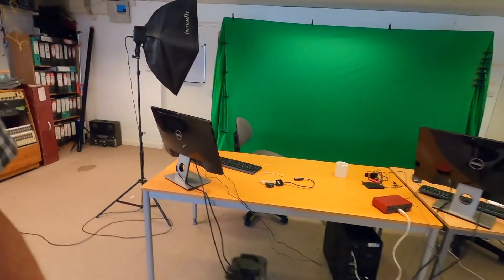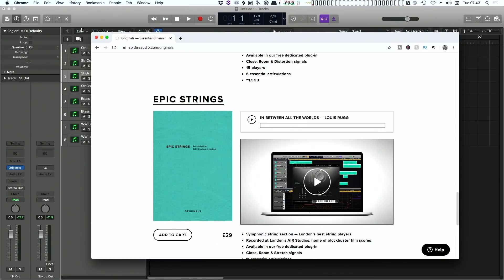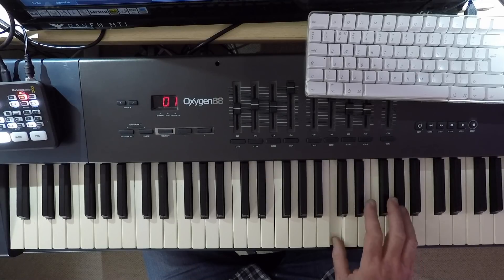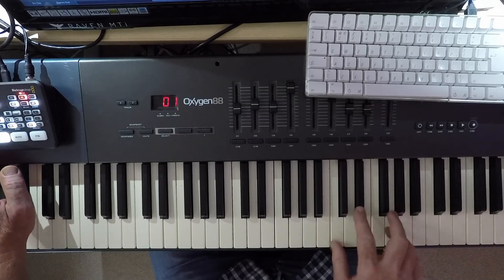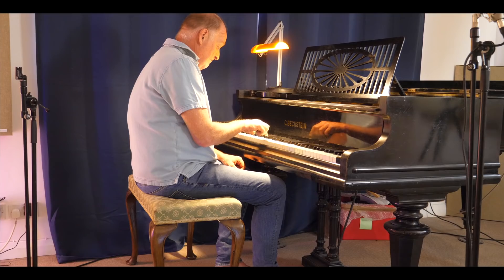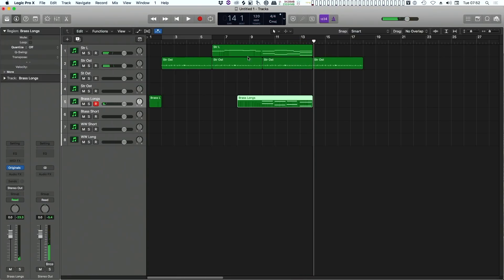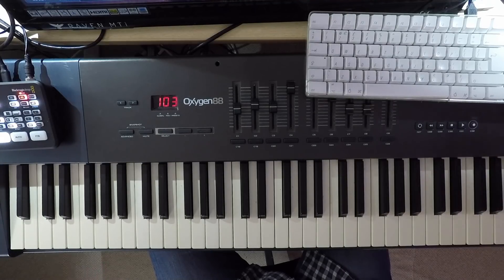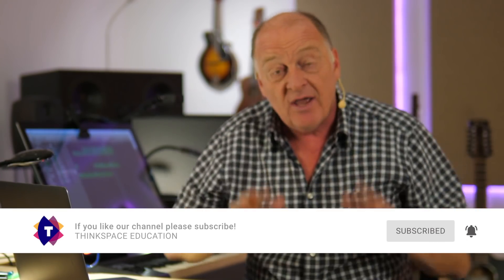Back in the studio (with some special guests)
After three months, I moved back into my main studio this week, met up with some surprise guests and explored a new offering from Spitfire Audio - the Epic brass and Epic Strings in their low cost originals line. See how I got on.